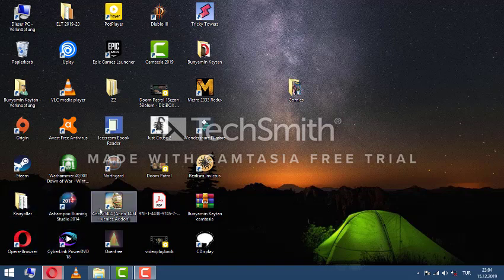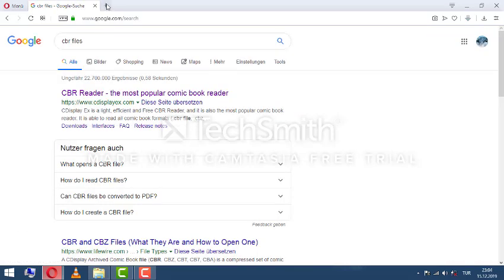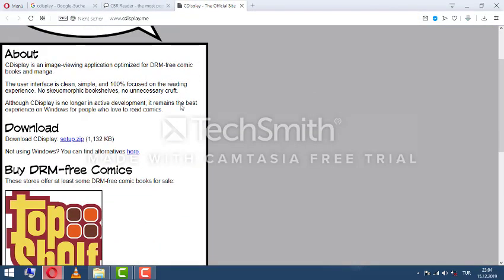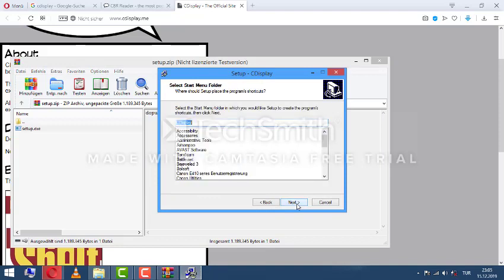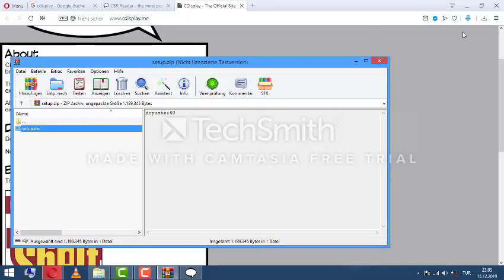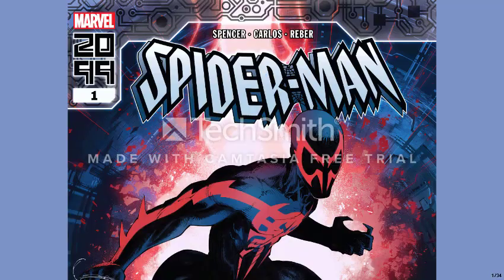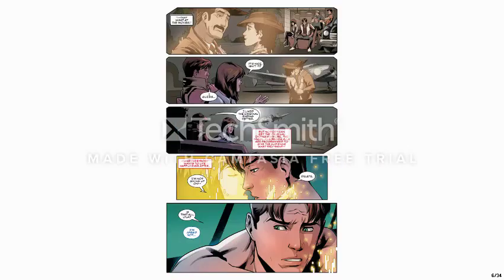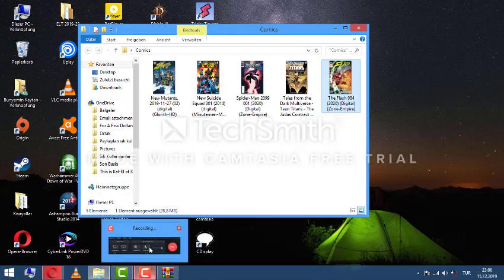Cdisplay: How to open Cbr (comic book) files..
An instruction video for installing Cdisplay programm to open cbr files in your computer!